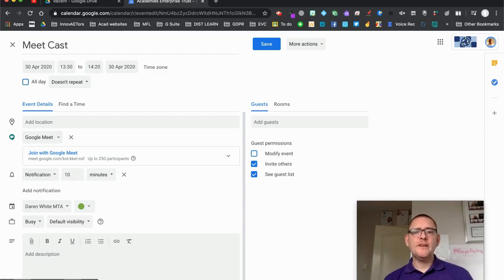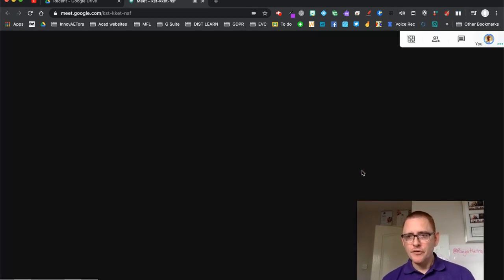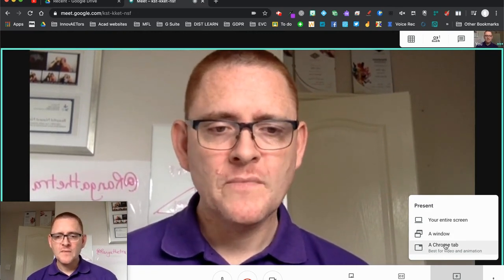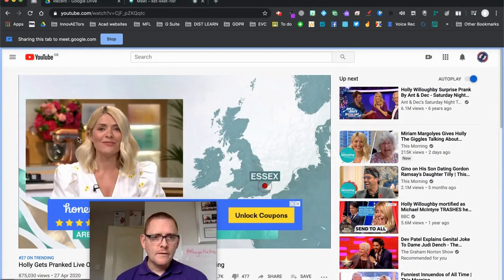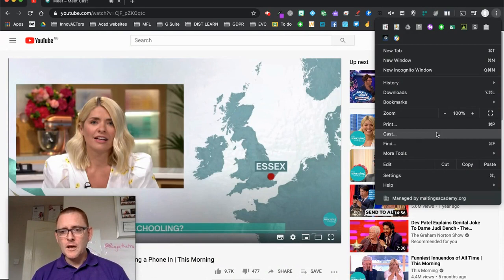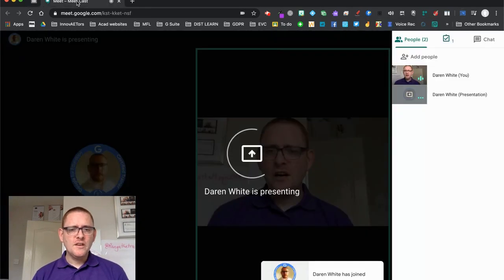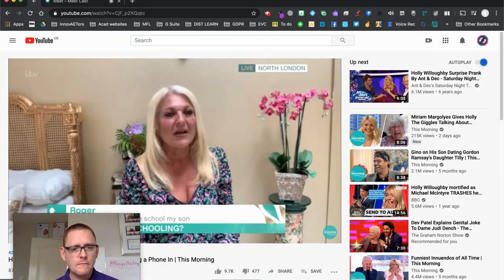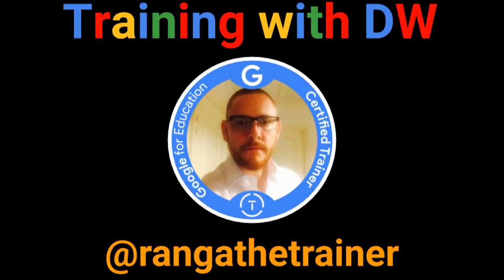How to cast to a Google Meet from your computer.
How you can cast to a Google Meet created in Calendar rather than share screen.

Perfect for sharing audio.